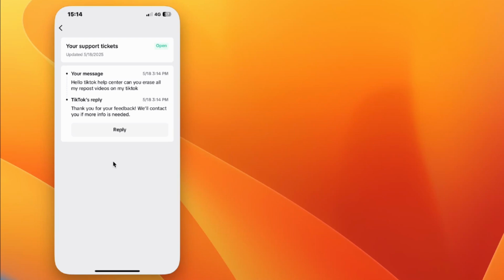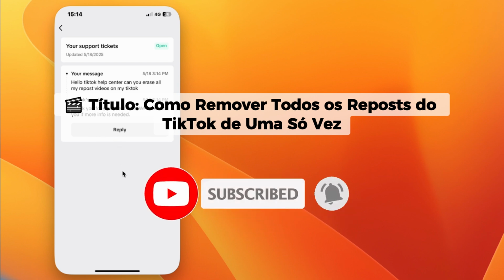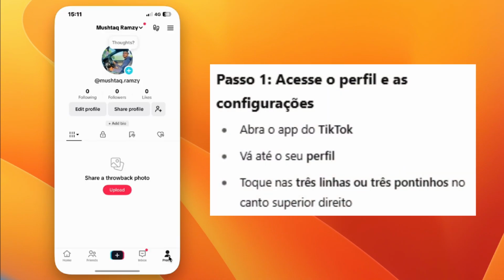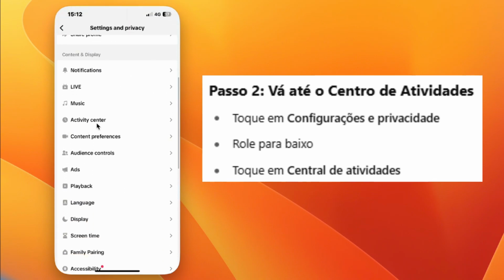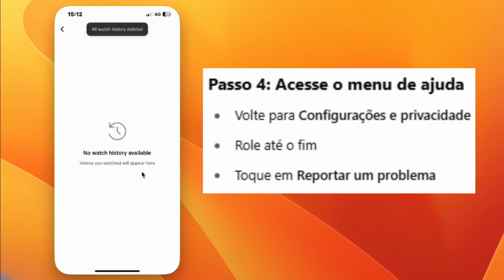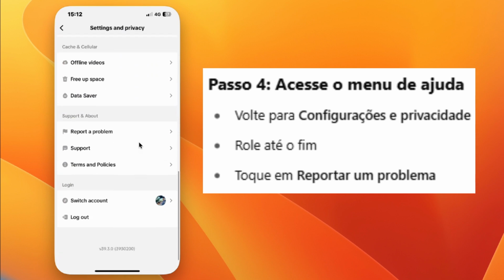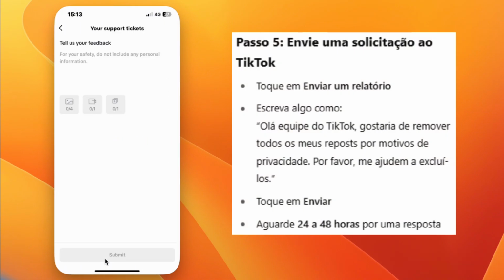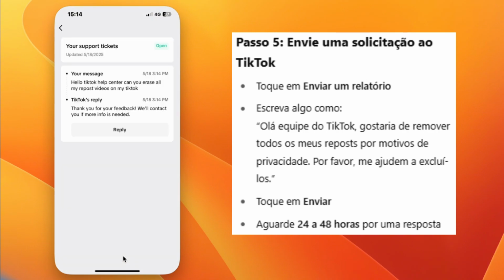Como Excluir Todos os Reposts do TikTok de Uma Vez – Passo a Passo Atualizado (2025)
-Quer limpar seu perfil do TikTok e remover **todos os reposts de uma vez só**?
Neste tutorial atualizado de 2025, eu te mostro **como excluir seu histórico de visualizações** e **como pedir para o TikTok apagar todos os reposts da sua conta**.

✅ Neste vídeo você vai aprender:
– Como acessar o Centro de Atividades
– Como excluir todo o histórico de vídeos assistidos
– Como enviar um pedido ao TikTok solicitando a exclusão dos reposts
– Dica extra para privacidade no seu perfil!

📱 Funciona em Android e iPhone
🕒 O TikTok normalmente responde em 24–48 horas

👍 Curta o vídeo se te ajudou